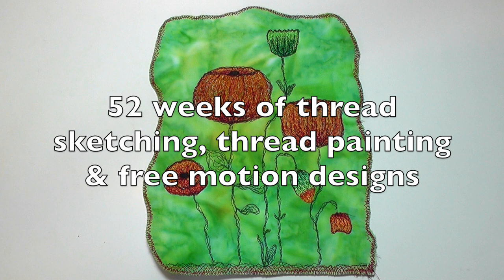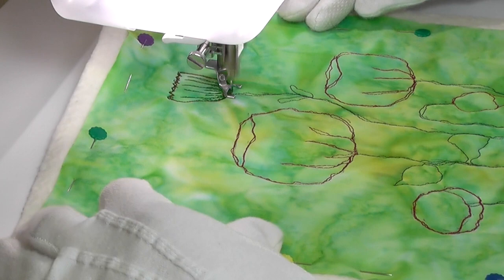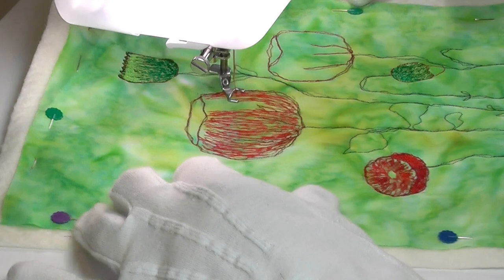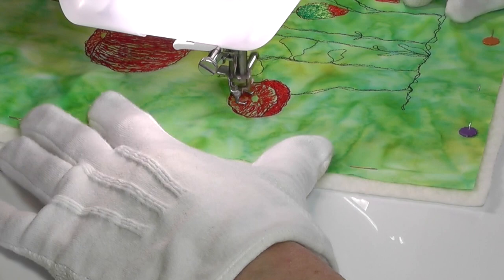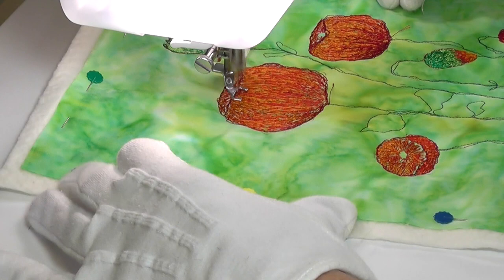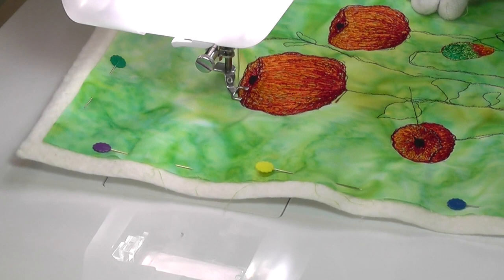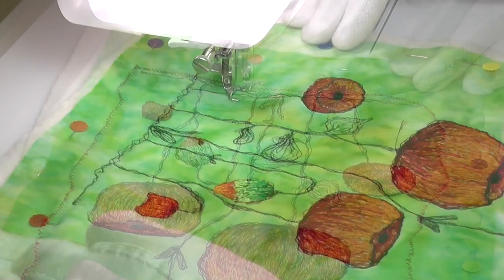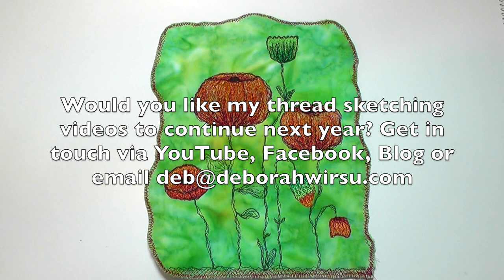Thread Sketching in Action No 42 - Poppy Art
Stitched, free motion thread sketched Poppy Art features in Week 42 of Thread Sketching in Action - the series that offers 52 weeks of thread sketching, thread painting and free motion designs, as they are created on a domestic sewing machine. These demonstrations form an ongoing collection of ideas for stand-alone thread-sketched pictures and ideas for quilting larger works. For more tips, tutorials and techniques visit my